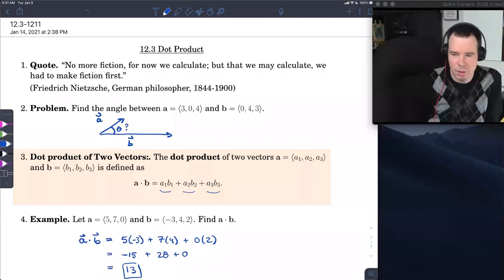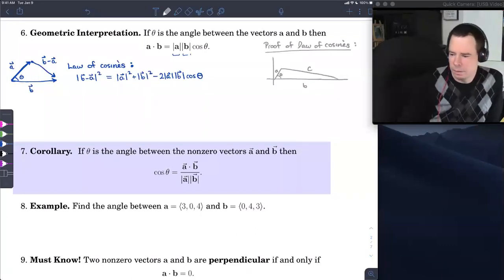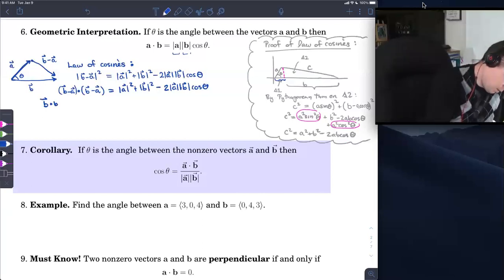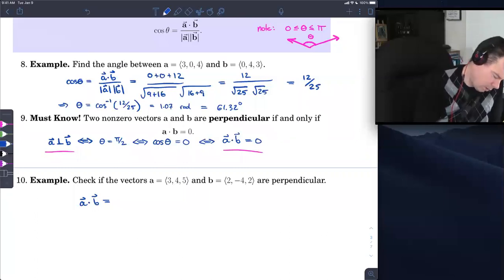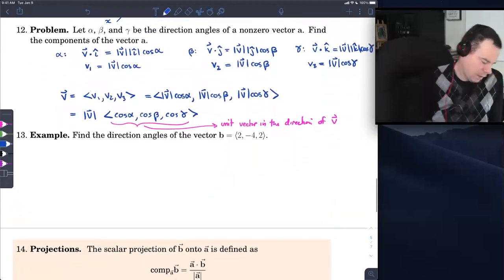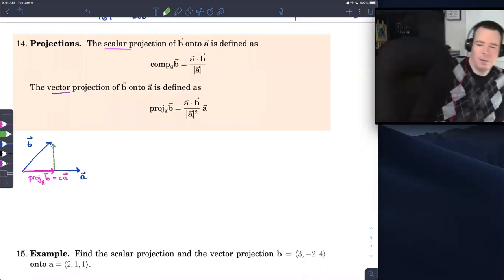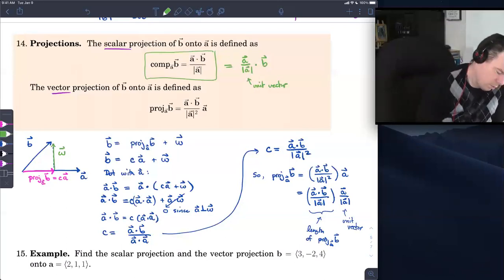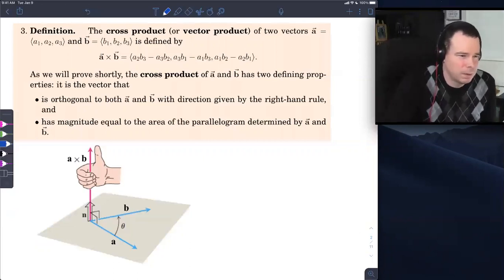Math 251 Lecture 4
Dot Product - complete
Started Cross Product